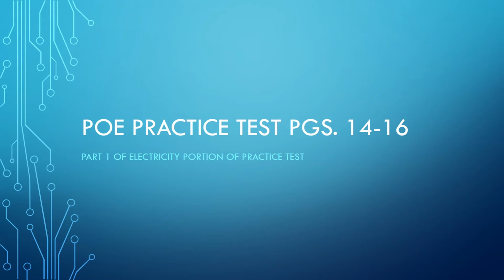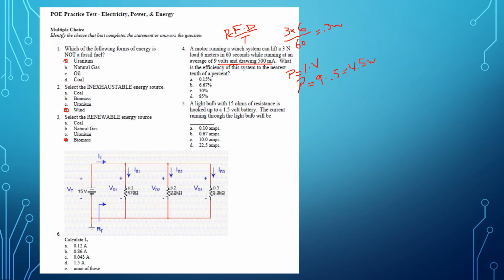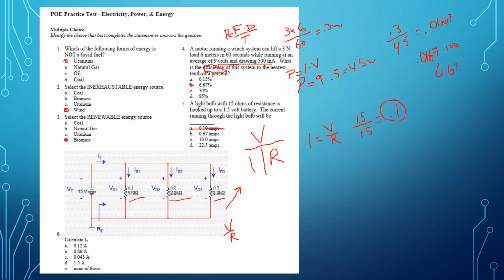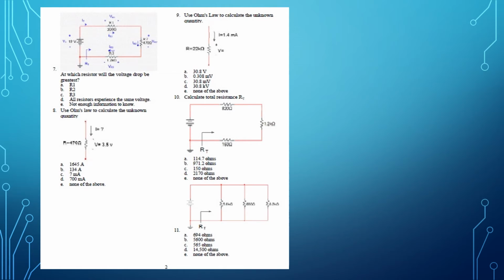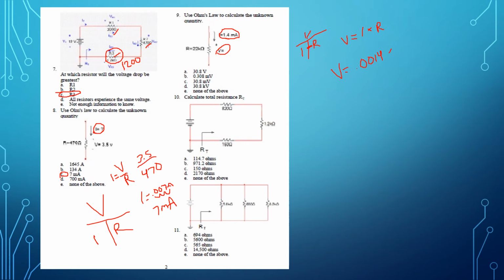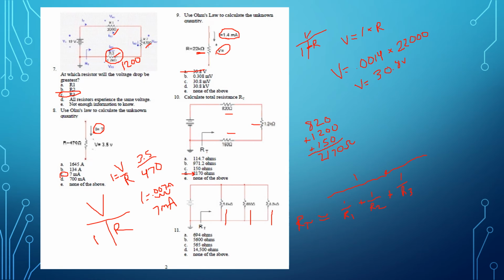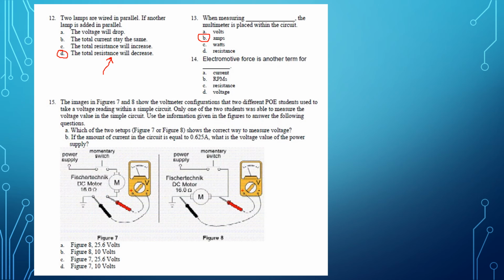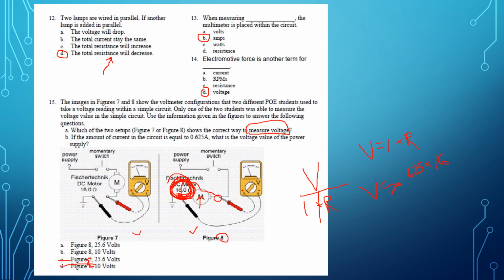POE practice test pgs 14 16